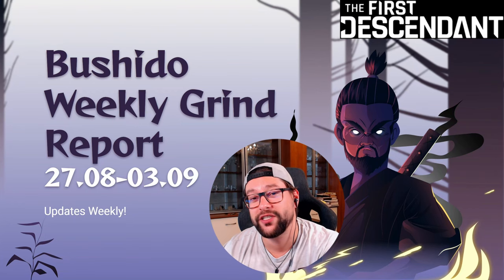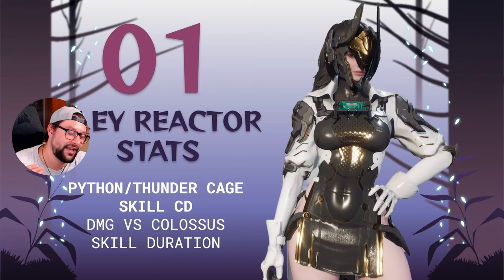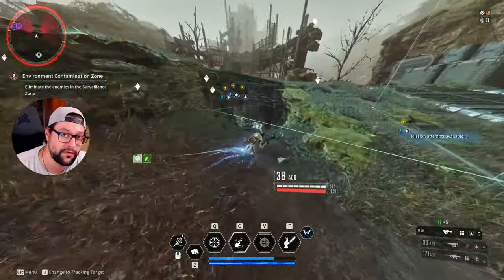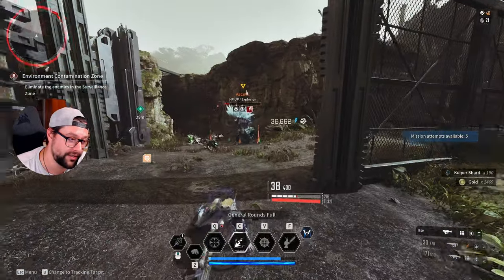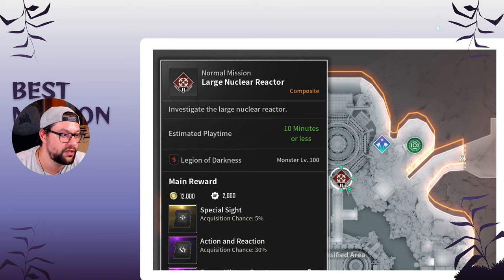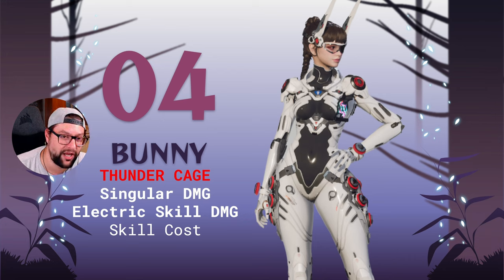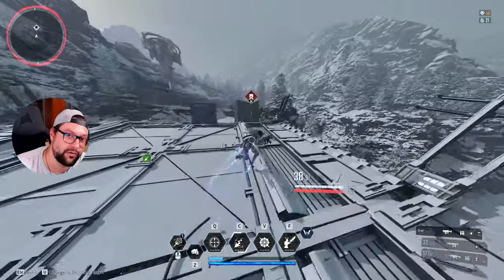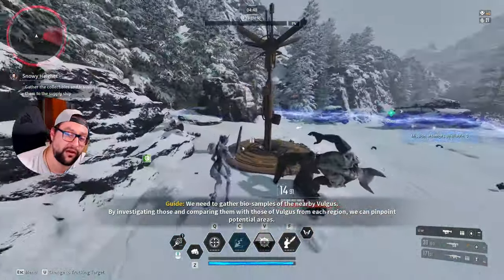Weekly Reactor Grind Report - Season 1 Launch | The First Descendant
In this video, quick weekly update on best reactors and best missions where to grind for. If you have any suggestions for improvments of my videos, post them in the comments below! Thanks!

Timestamps:

0:00 - Intro
0:32 - Top 4 Reactors this Week!
0:40 - Gley/Valby/Jayber Reactors
1:49 - Freyna Reactors
2:54 - Blair Reactors
3:50 - Bunny Reactors